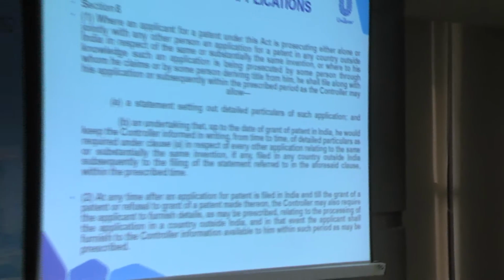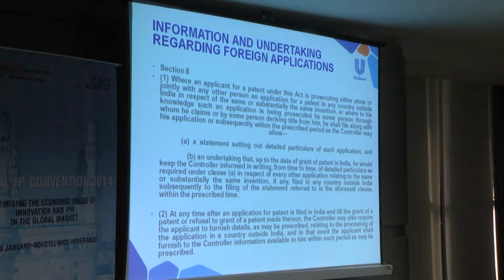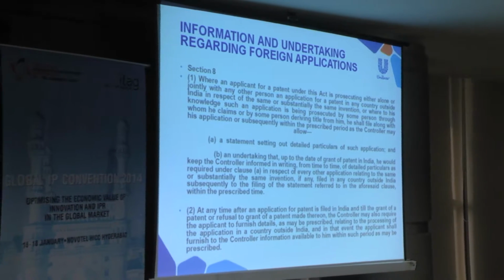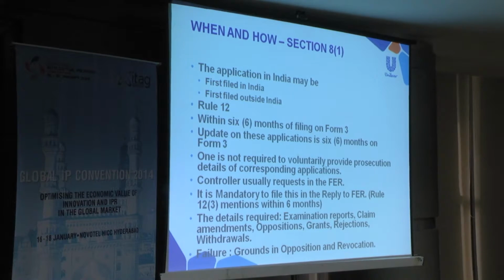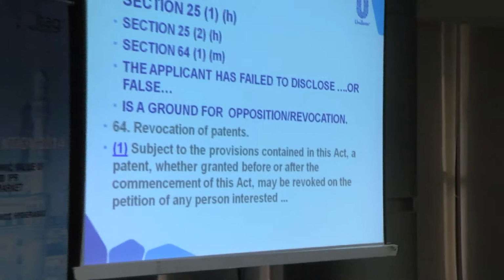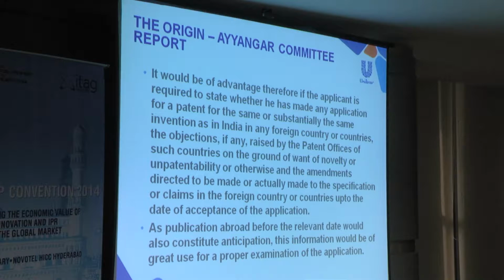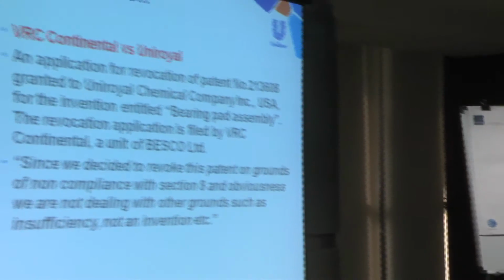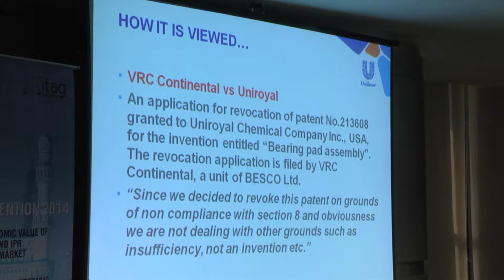Ms. Mangala Venkartramani Round Table Discussion II At GIPC 2014, Hyderabad, INDIA